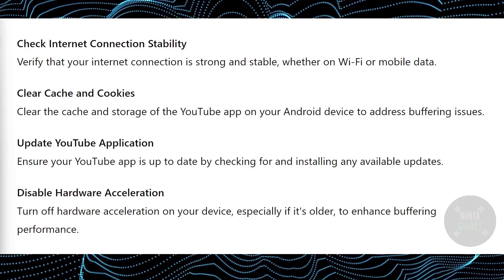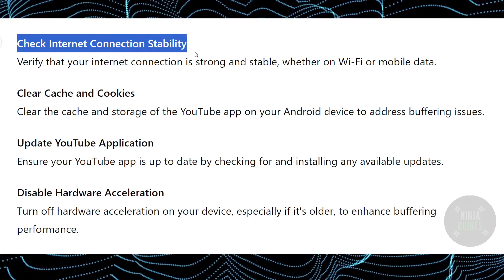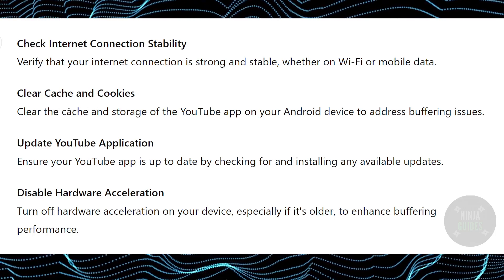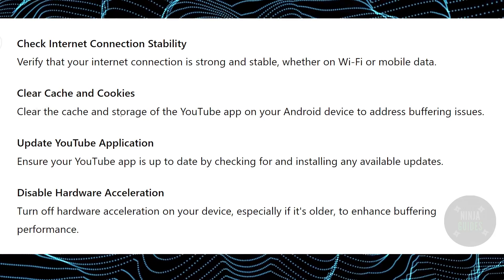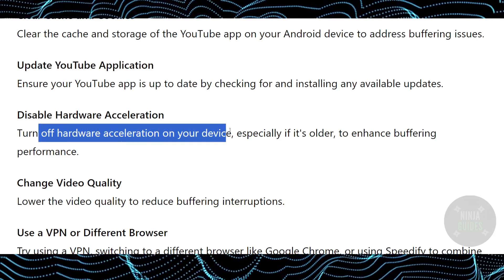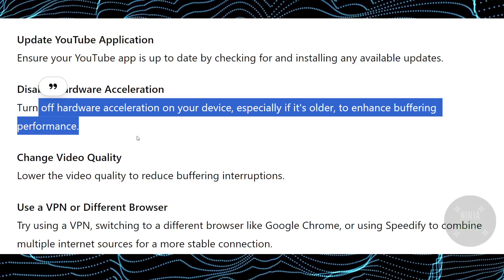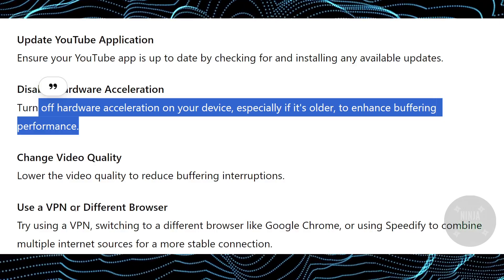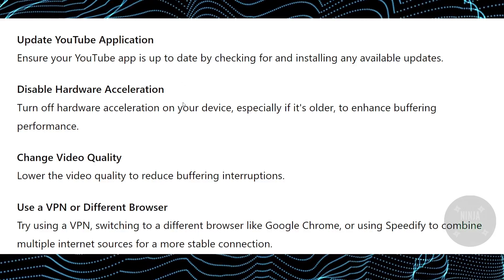How To Fix Youtube Revanced Extended Buffering Problem (2024) - FULL GUIDE!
In this video I will show you how to fix youtube revanced extended buffering problem